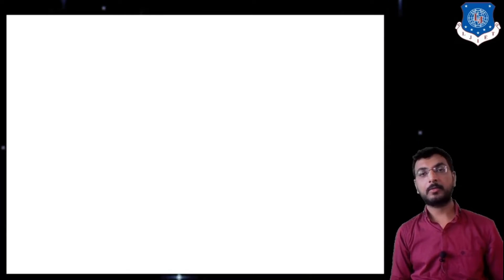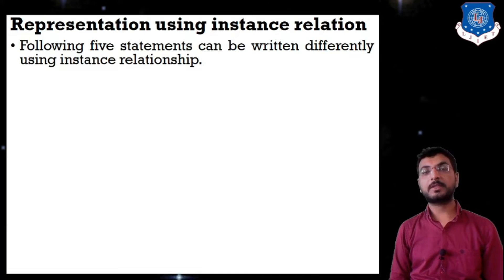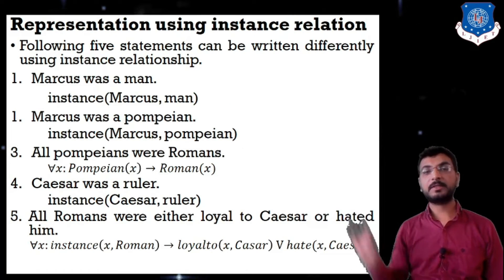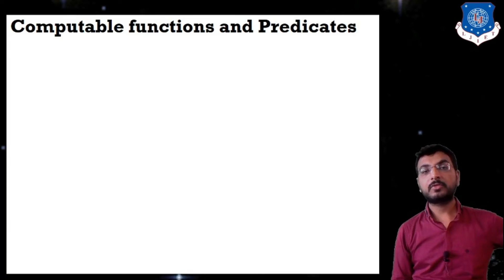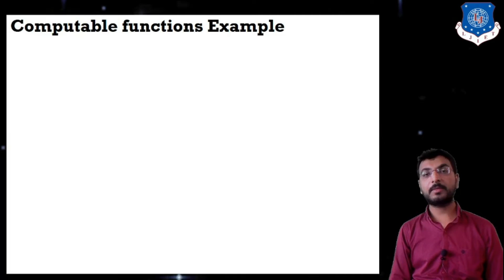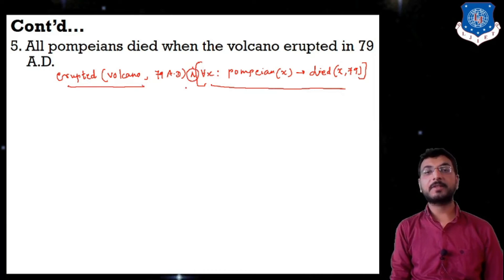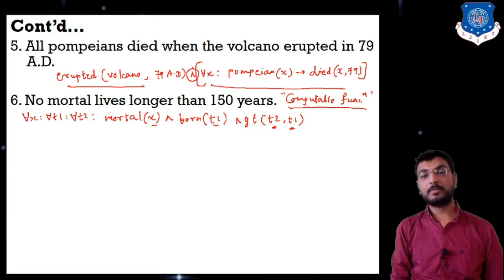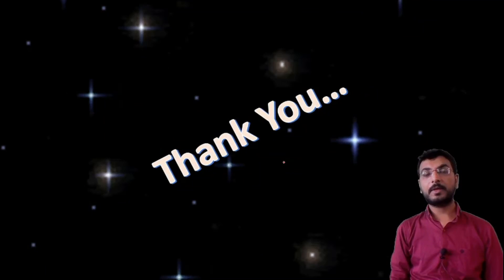Lec-17_Instance,is-a & computable functions | Artificial Intelligence | Computer Engineering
For more such Videos related to Artificial Intelligence